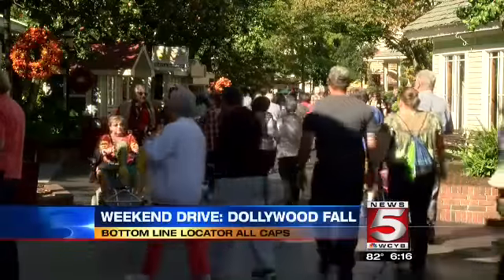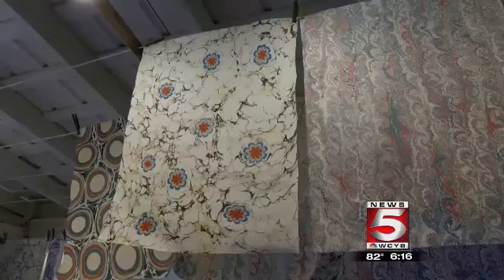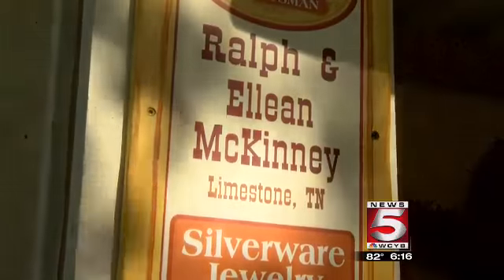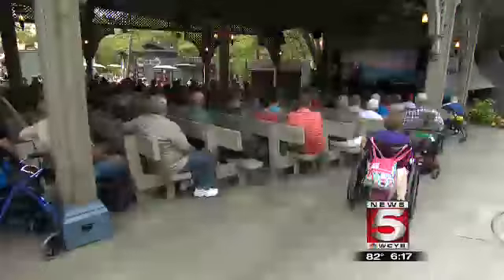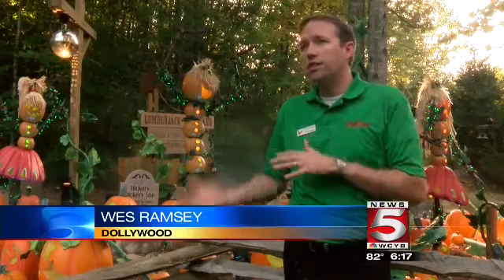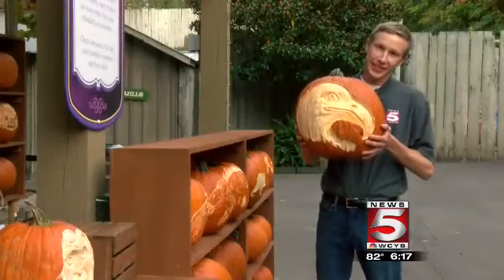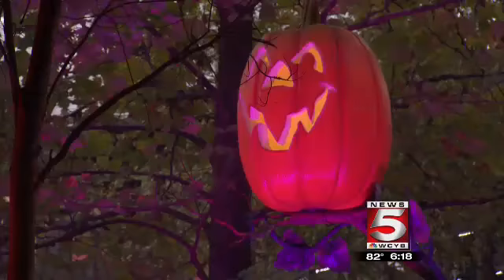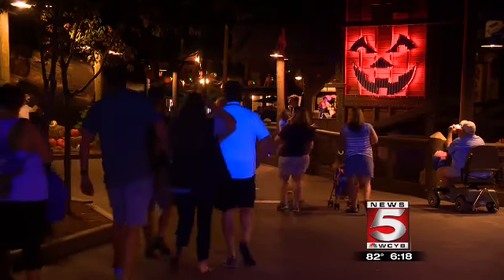Weekend Drive Dollywood Grand Pumpkin Luminights